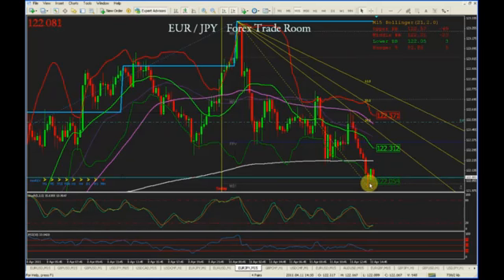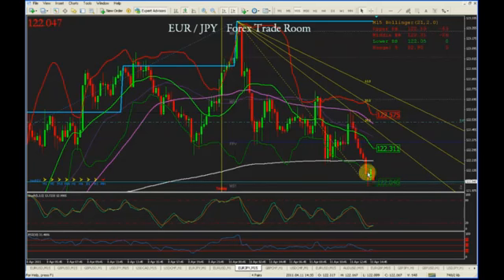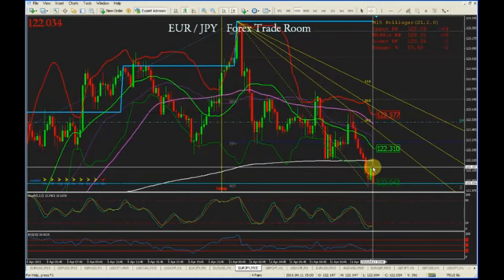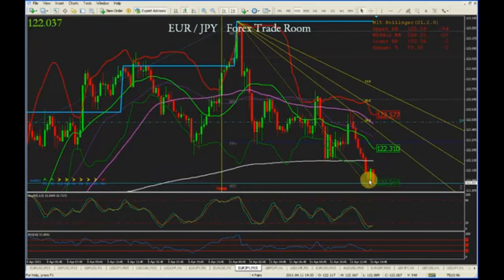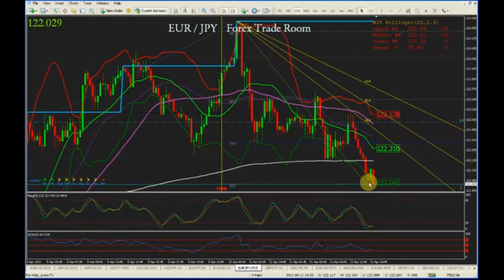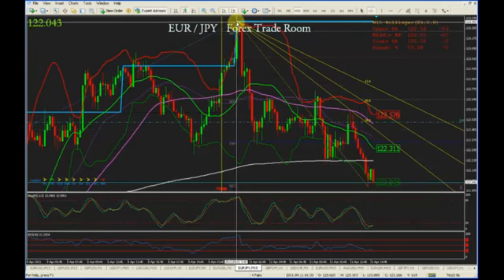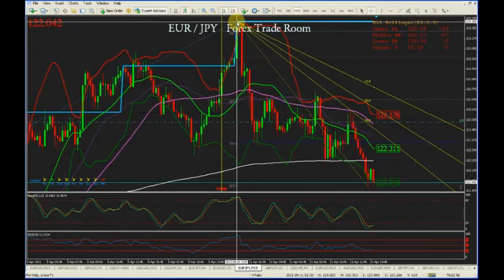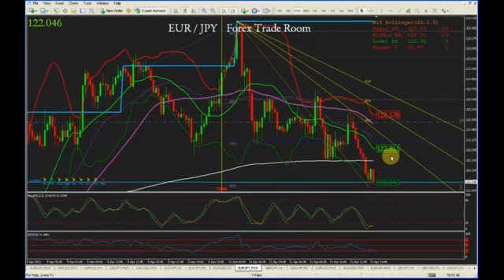Trading session with Traders Network at (forex scalpers corner)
Live trading session 7am weekdays register This video Chief Trader going over some trade set up in the morning session (scalpers corner session) Traders were taken on gbp/usd, eur/jpy, usd/chf all traders patiently profitted 65 pips on this day of trading.